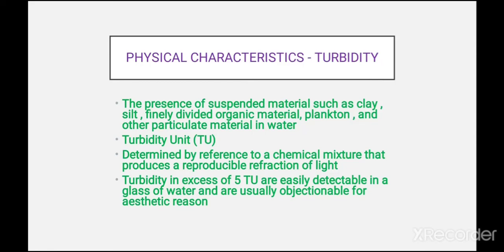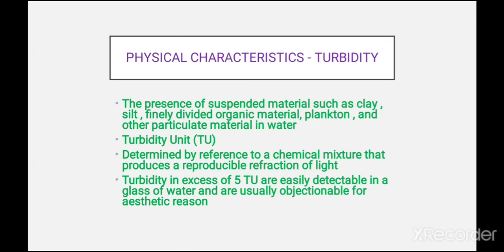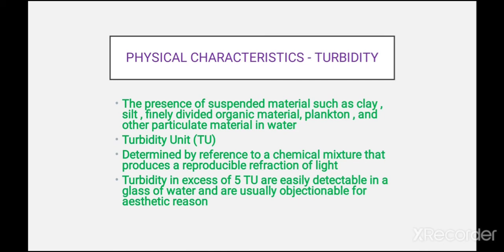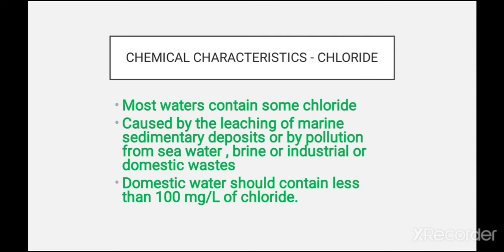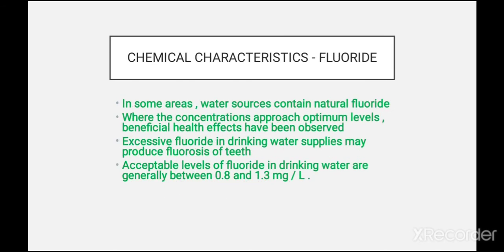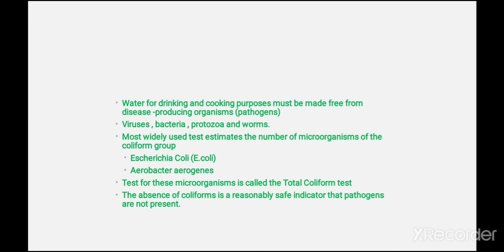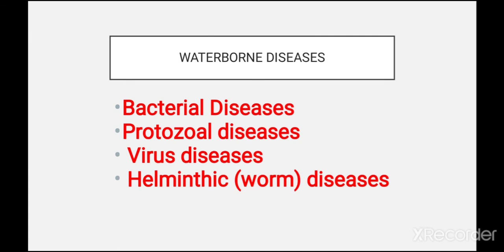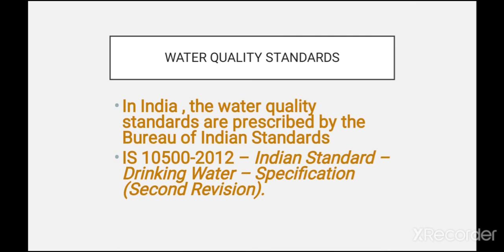Physical, Chemical and Biological Characteristics of Water - EIA